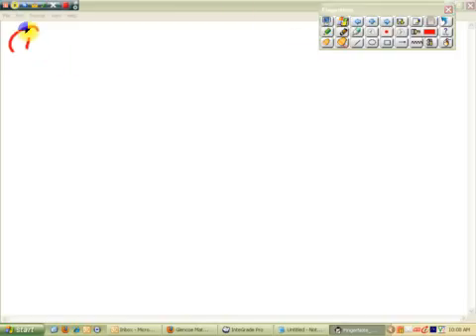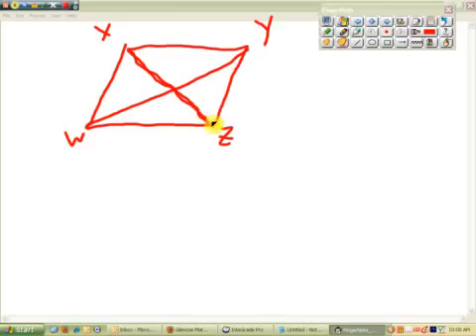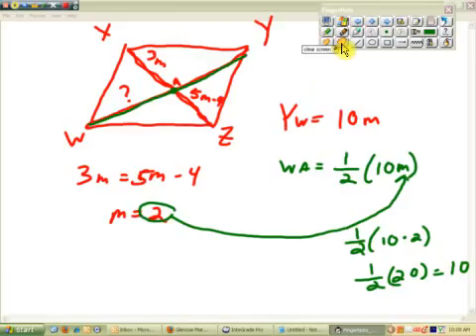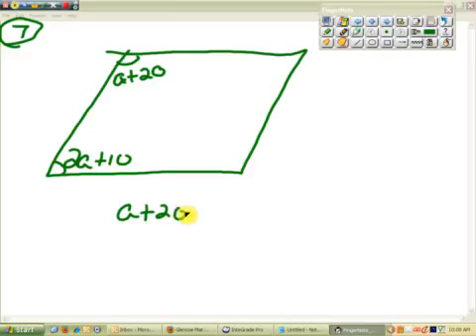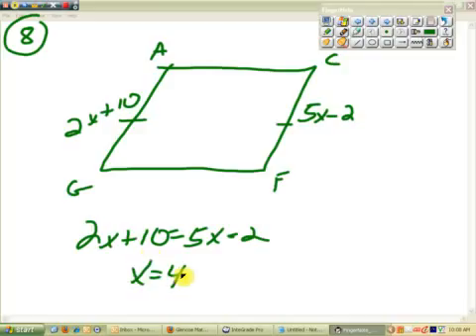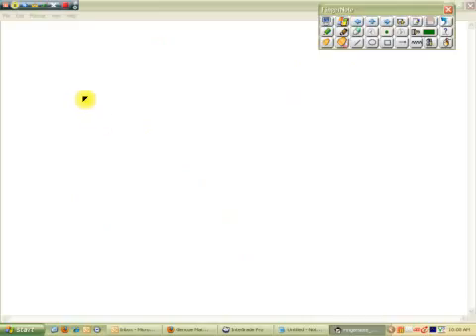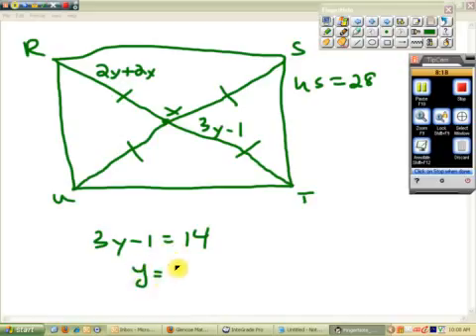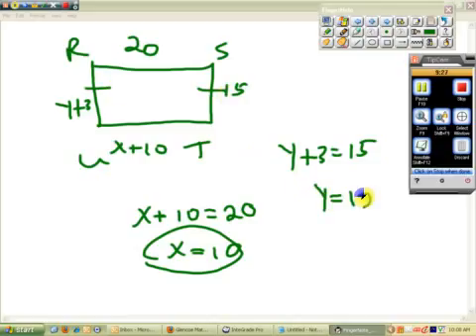ch 6 prac test